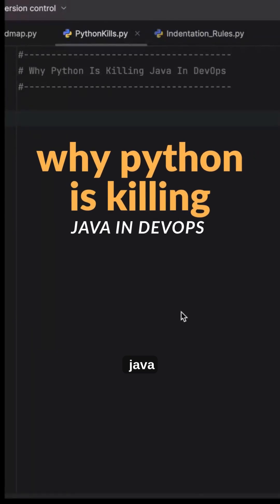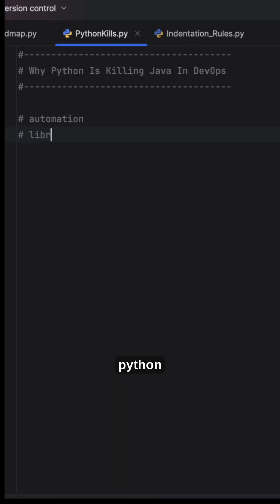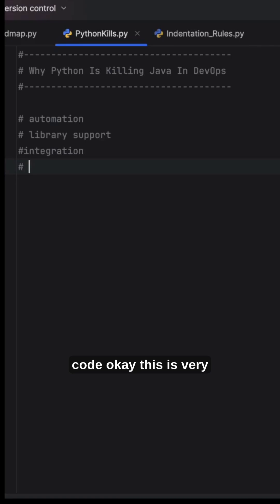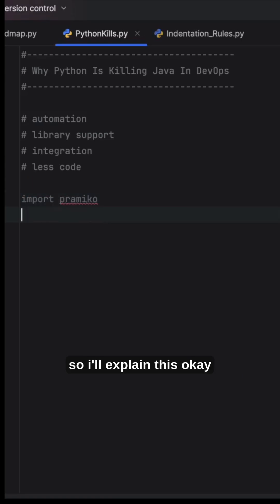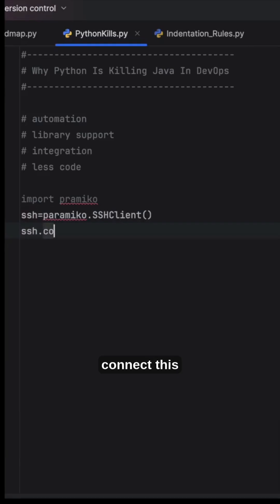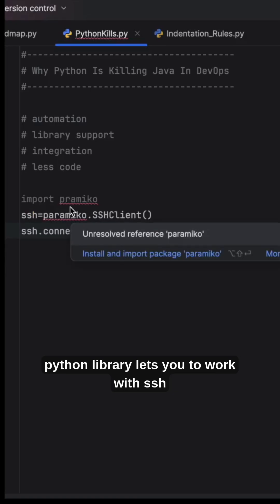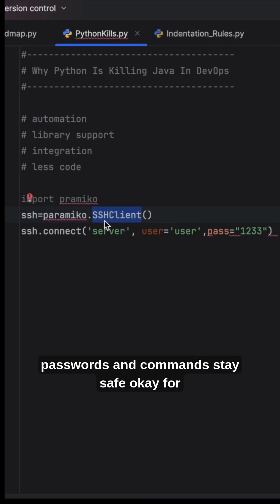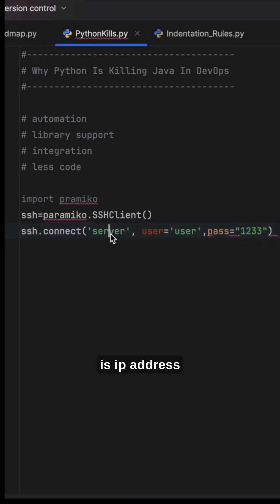Why Python Is Killing Java in DevOps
Is Python really taking over Java in the world of DevOps? In this video, we explore the current state of DevOps and the roles that Python and Java play in it. We discuss the advantages and disadvantages of using Python versus Java for DevOps tasks, and examine the trends that are driving the adoption of one language over the other. Whether you're a seasoned developer or just starting out, this video will give you a comprehensive understanding of the Python vs Java debate in DevOps. Learn about the use cases where Python excels, and where Java is still the preferred choice. Join the conversation and find out if Python is indeed replacing Java in DevOps. Watch until the end to get the latest insights and make informed decisions about your next DevOps project.